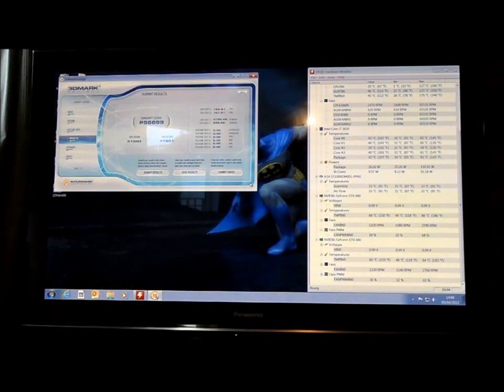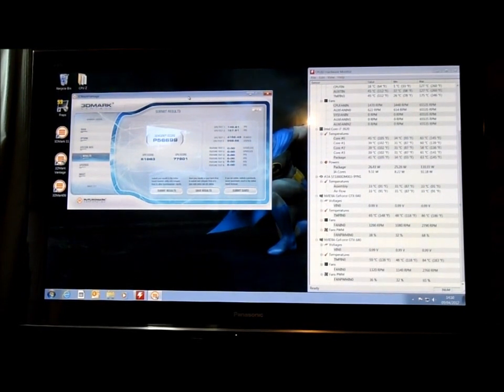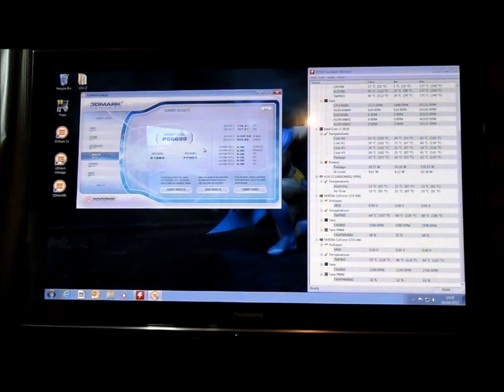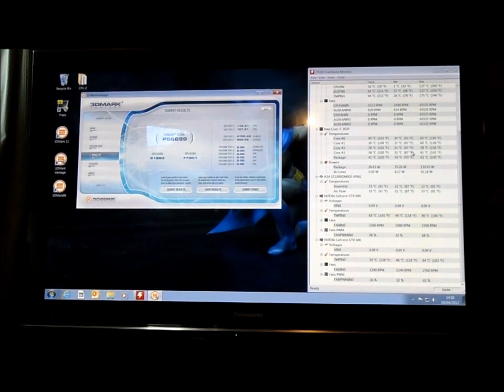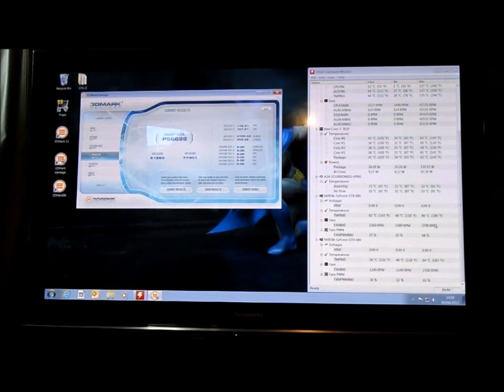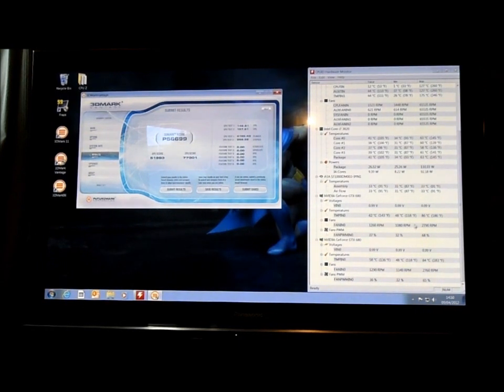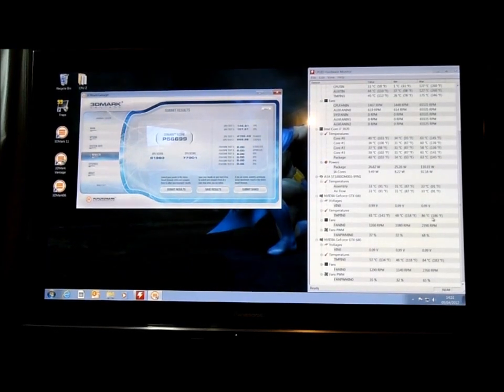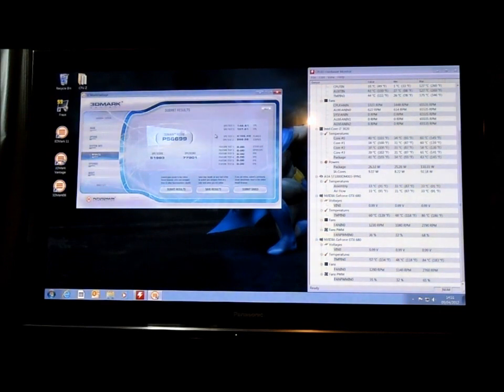3D Mark Vantage Gtx 680 Sli, P9X79 Pro I7 3820 Benchmark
3D Mark Vantage on gtx 680 sli